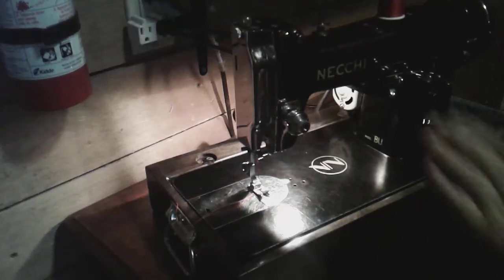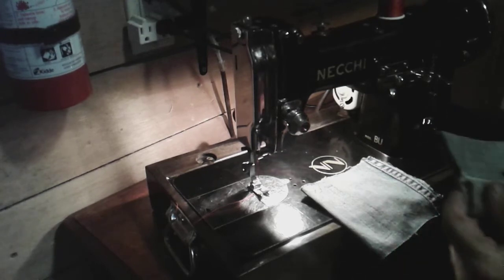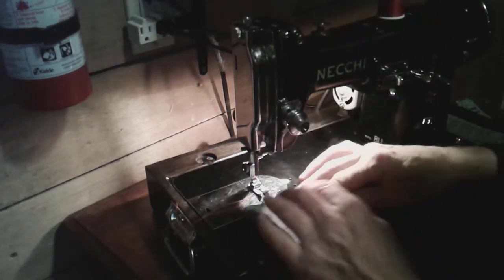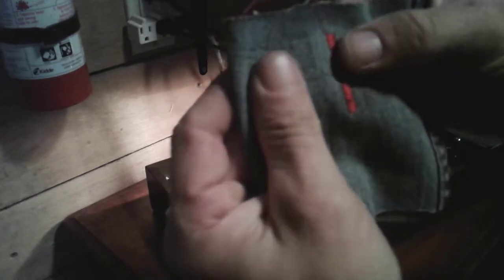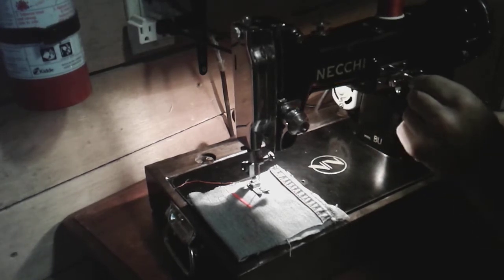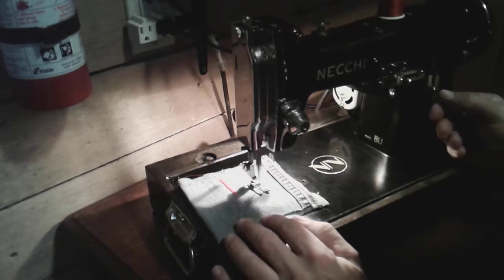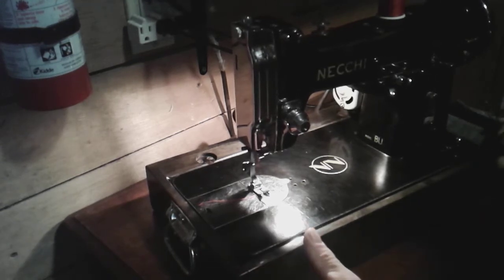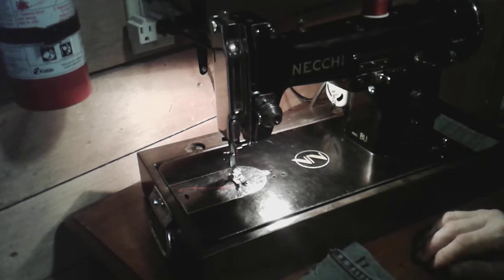Necchi Bu that started my addiction , watch what it can do and you will see why i love it ....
here is one of my first machines that i restored and the reason i own so many now , its an addiction but how can you say no when something made over 50 years ago still makes you smile .